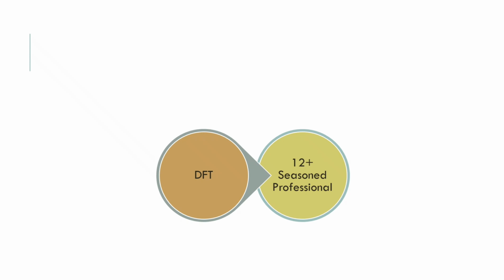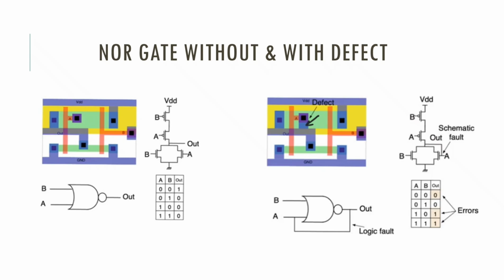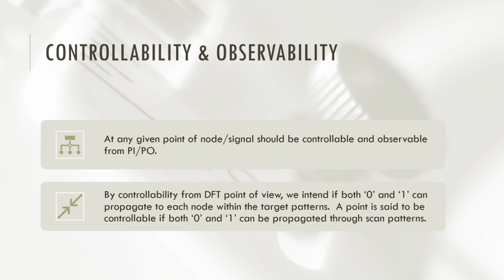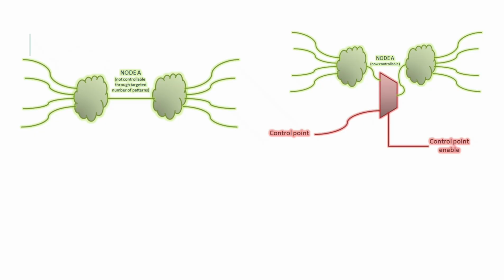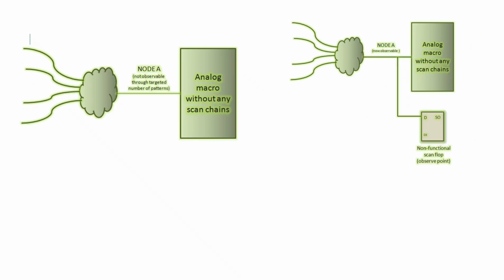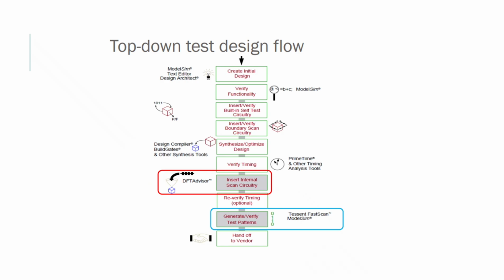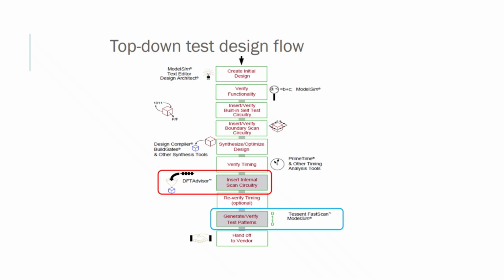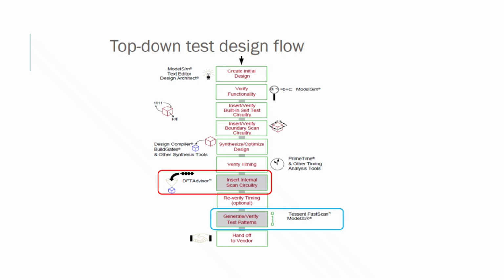👉 What is DFT? ❓ | Design for Testability Explained for VLSI Beginners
Design for Testability (DFT) is a critical step in modern chip design, yet many beginners find it confusing.

In this video, we explain DFT in simple and clear terms, helping you understand why DFT is required, where it fits in the VLSI flow, and its importance in the semiconductor industry.

🔍 This video is perfect for:

✔ VLSI beginners

✔ Freshers entering ASIC & semiconductor roles

📌 In this video, you’ll learn:

What is DFT in VLSI ❓

Why every chip needs DFT ⚡

Basic idea of scan chains & testing
How DFT helps improve chip quality

Career scope of DFT in VLSI 🚀

🏢 Golden Barrel Technologies Pvt Ltd
Empowering careers in VLSI & Semiconductor Industry